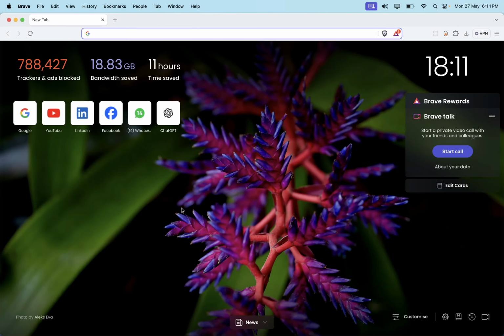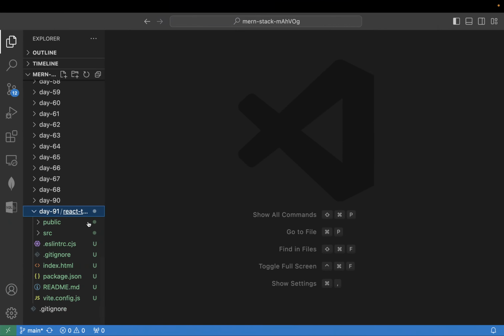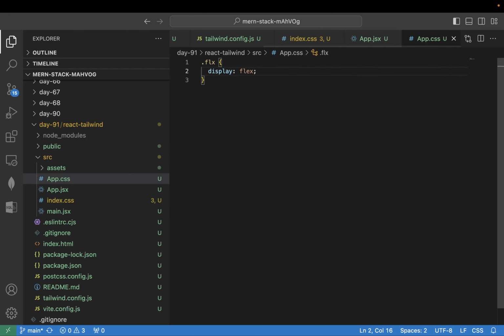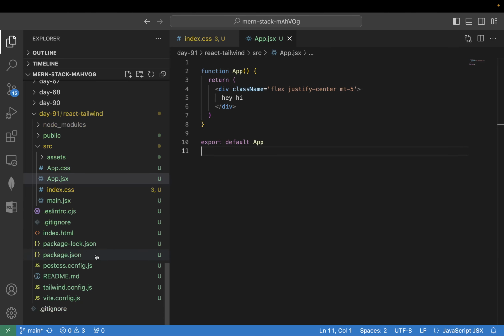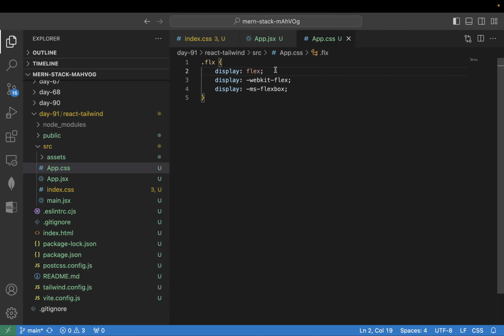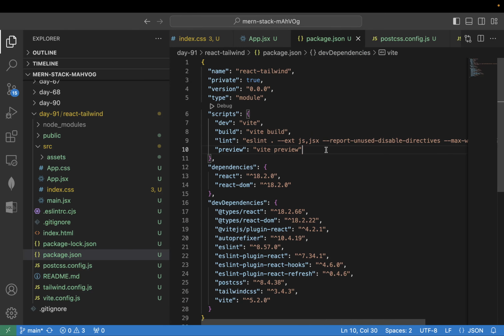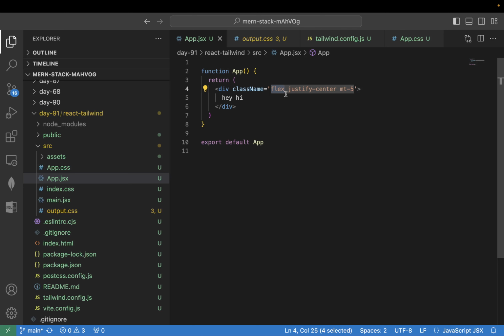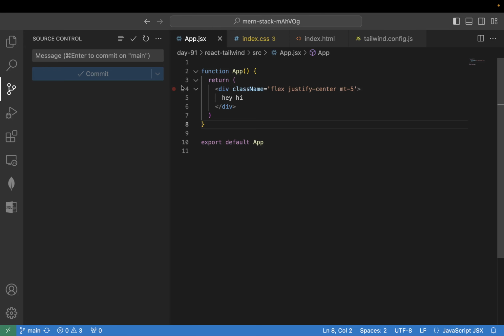073 React: Tailwind Css Integration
In this video, we dive into integrating Tailwind CSS with your React project! Perfect for React developers looking to enhance their styling workflow, this tutorial covers everything you need to know about using Tailwind CSS in React. We'll start with an introduction to what Tailwind CSS is and why it's a great choice for utility-first CSS. Next, we'll walk you through adding Tailwind dependencies to your React project and setting up Tailwind configuration. Finally, we'll show you how to apply Tailwind classes to your React components, making your styling process efficient and enjoyable. This video is an essential guide for anyone taking a React course or React training, aiming to streamline their styling with Tailwind. Join us and elevate your React development with this powerful CSS framework!

Let us know if you have any questions or topics you'd like us to cover next!

- react js tailwind css
- tailwind css installation
- react tailwind setup
- how to install tailwind css in react vite